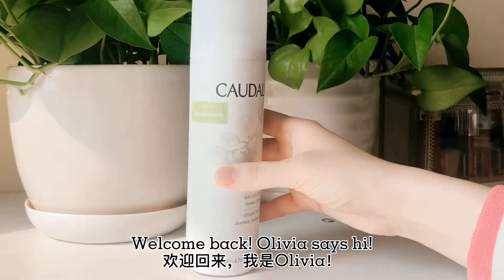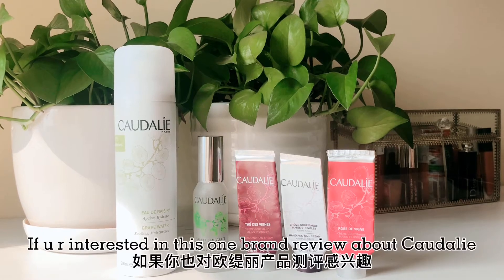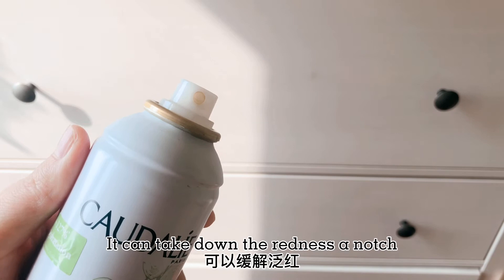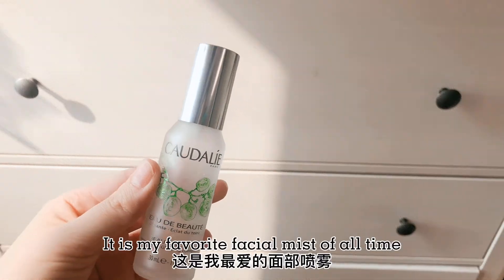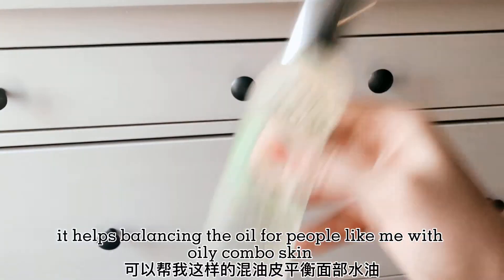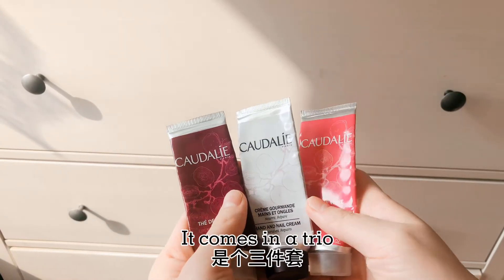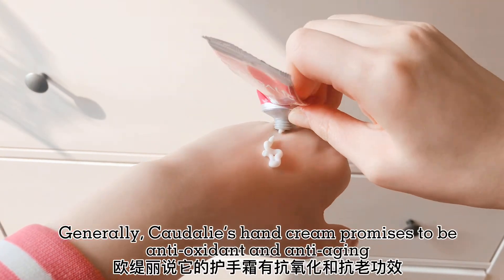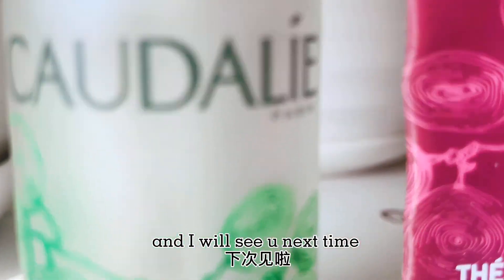3 Popular Products from Caudalie & Do I Recommend Them? | w/ Mandarin Subtitles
Olivia Says Hi~

In this video I will be sharing my views about 5 empties of the most popular products from clean brand Caudalie, including:
1. Grape Water Spray
2. Beauty Elixir
3. Hand and Nail Cream ( all 3 type of fragrances)